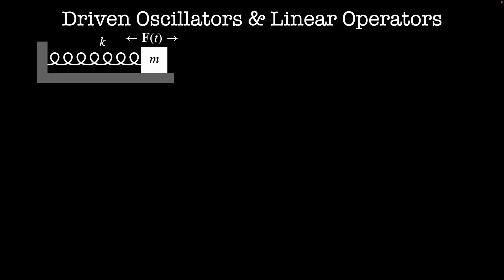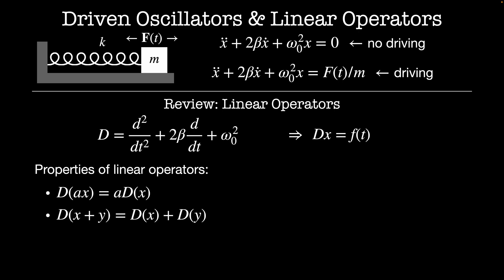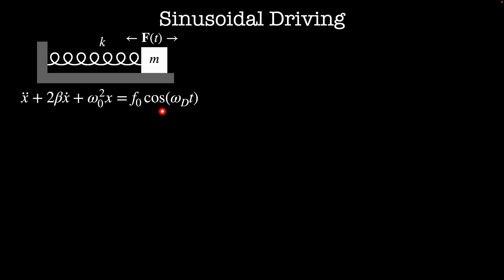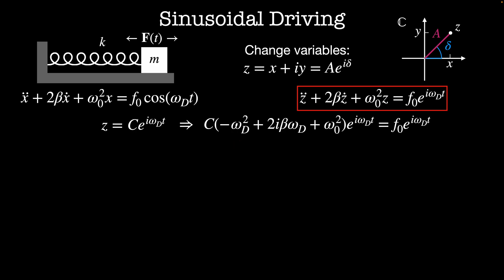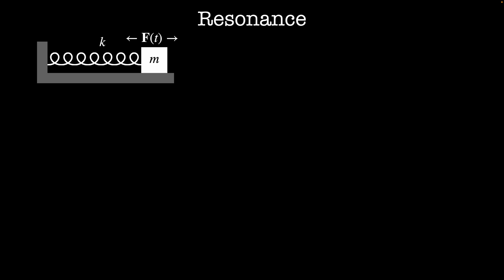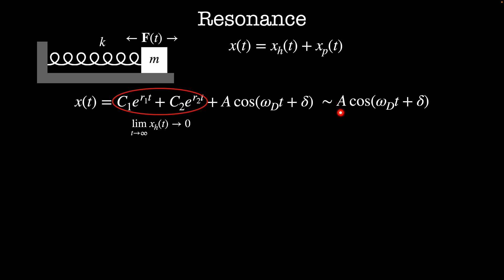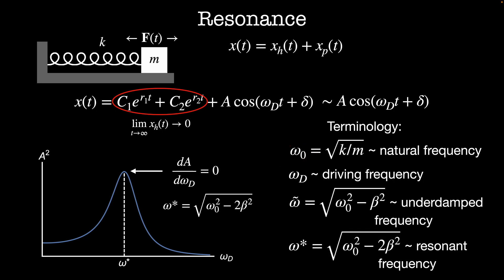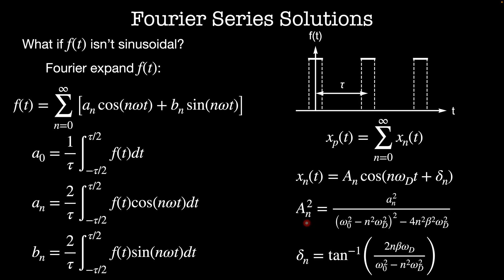Driven Oscillators and Linear Operators | Chapter 4 Classical Mechanics 2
Driven oscillators are an example of inhomogeneous differential equations. We'll start with sinusoidal driving and then use Fourier series to expand non-sinusoidal periodic driving functions.